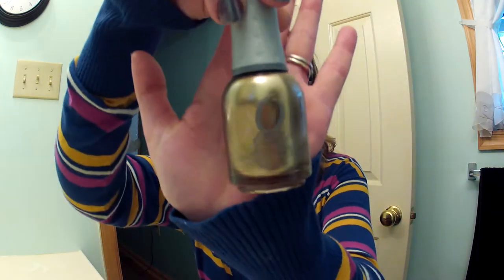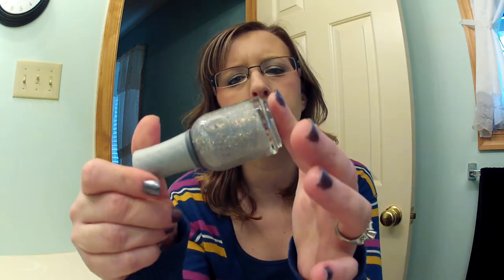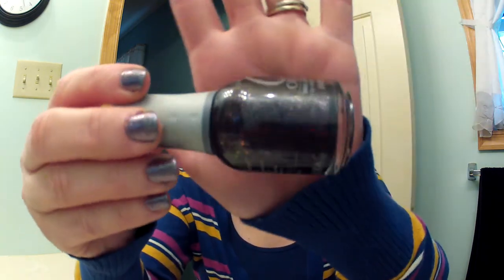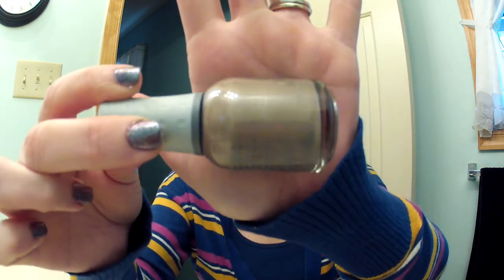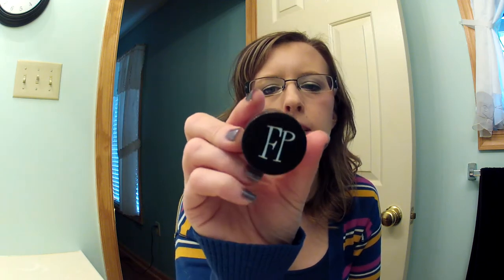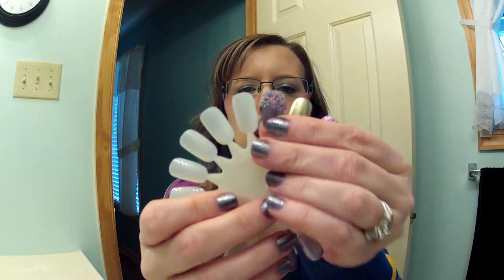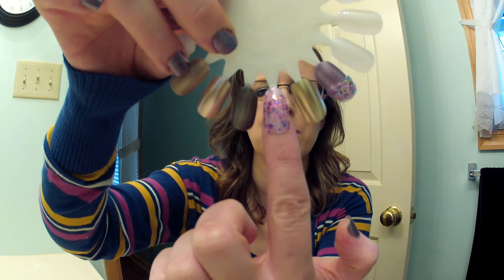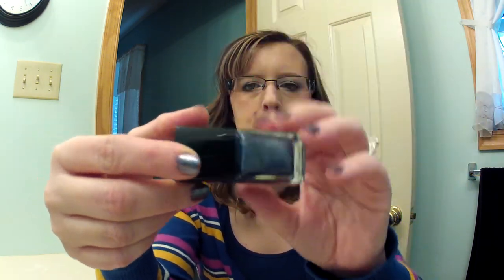NAIL POLISH HAUL!!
The code for the Zoya sale is ZOYA2013.  Remember it ends today January 13, 2012.